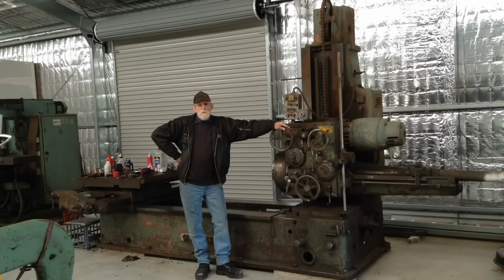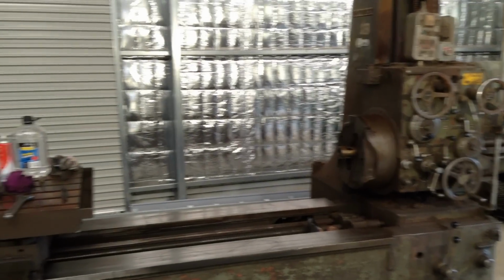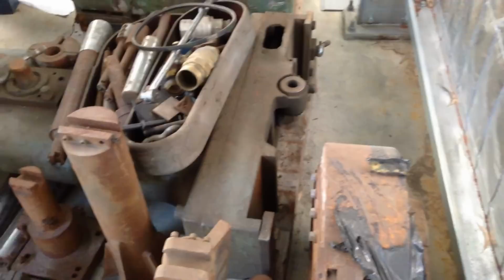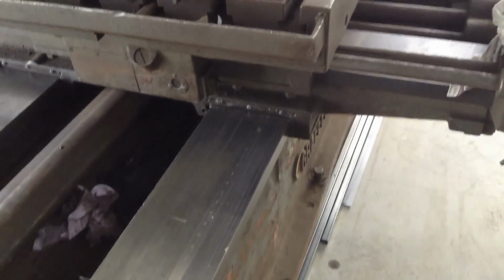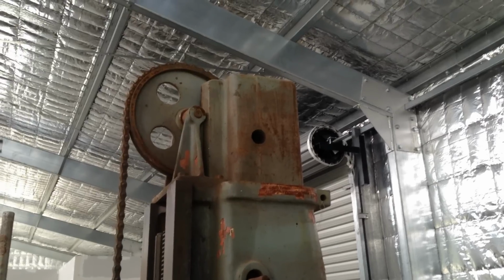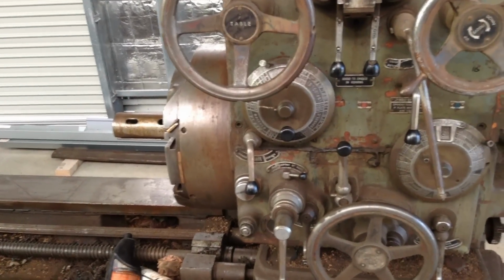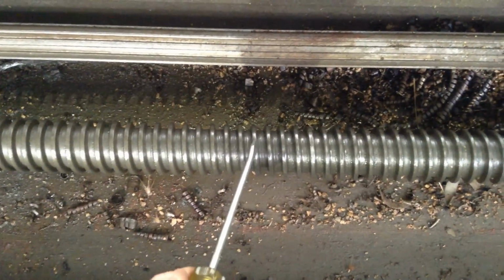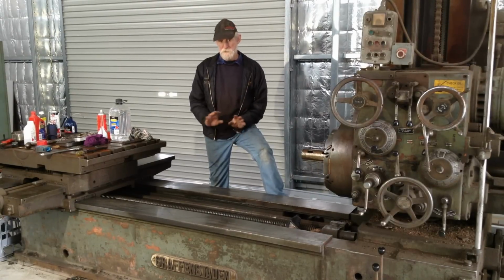Graffenstaden Horizontal Boring Machine . Refurbish Part 1 .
A brief overview of our 1956 Graffenstaden horizontal boring machine .